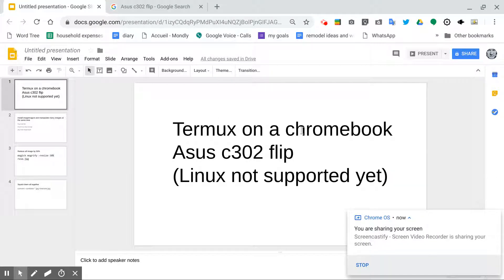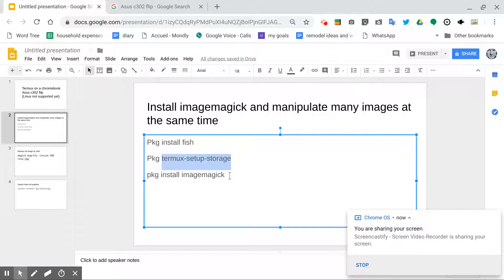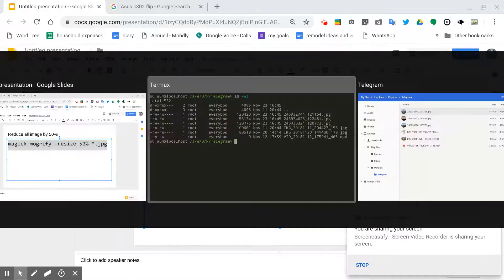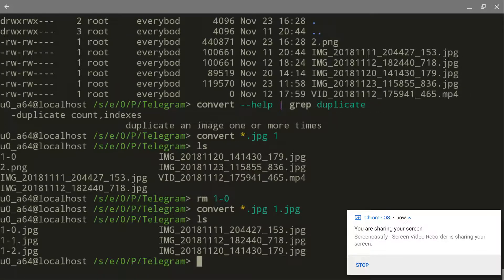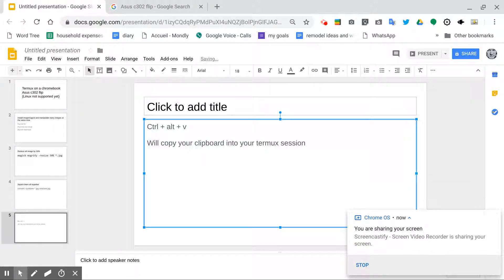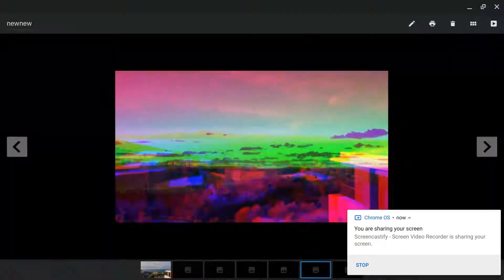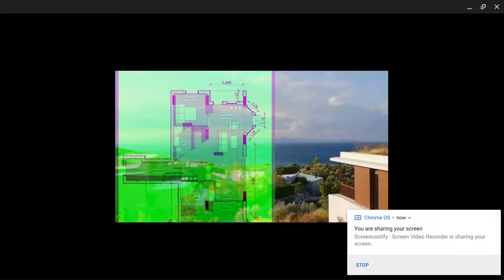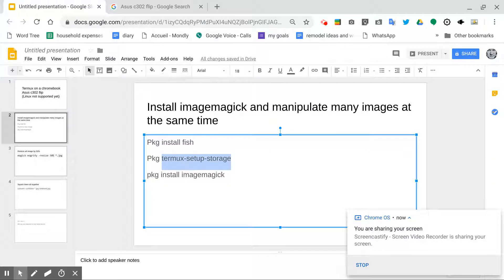termux on chromebook 71 and imagemagick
here is the slide show